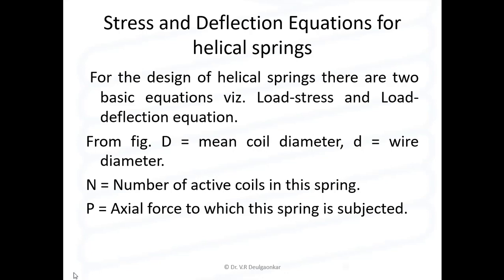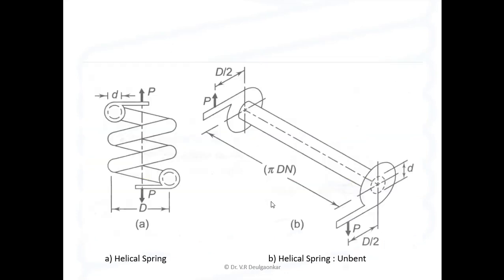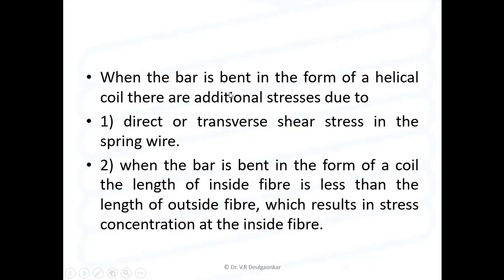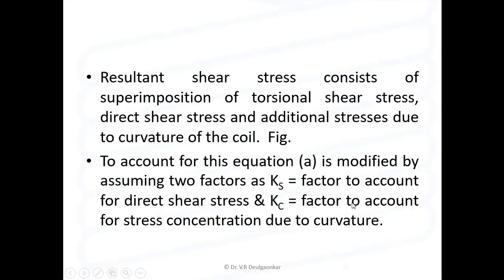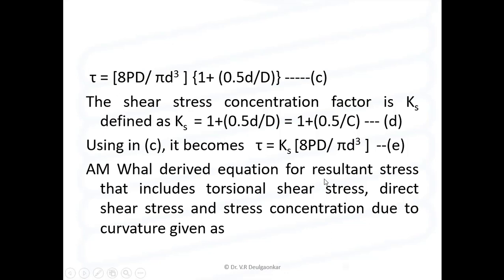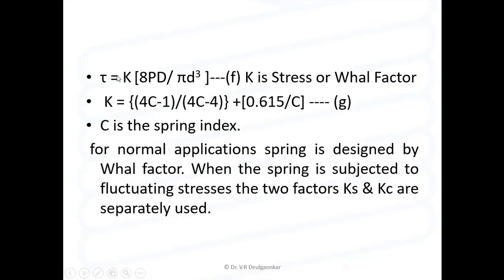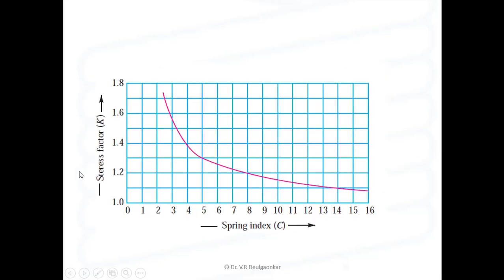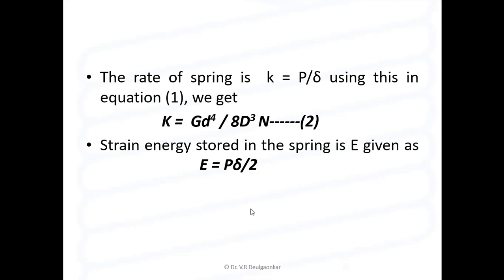Mechanical Springs Lecture 2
Stress and deflection equations for springs
Load stress & load deflection spring equations